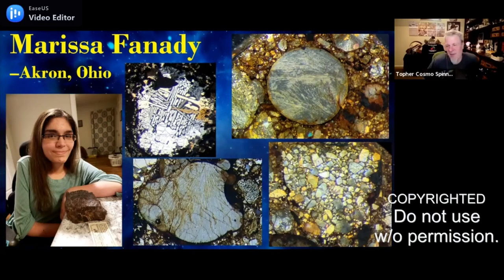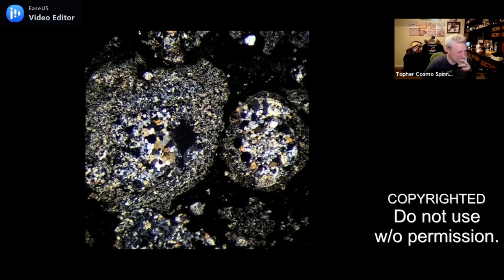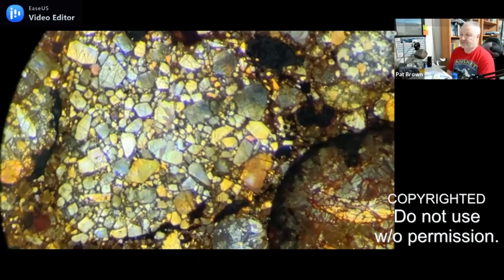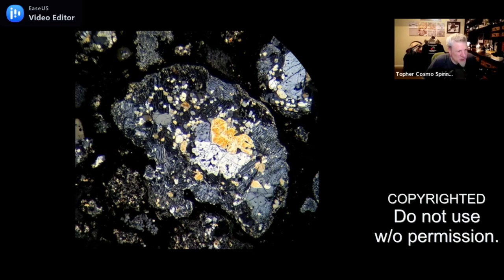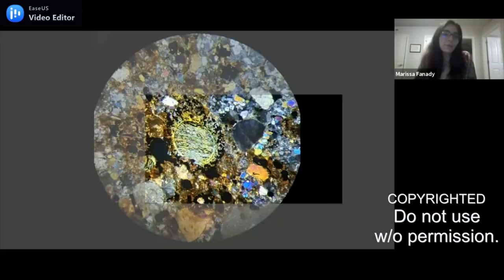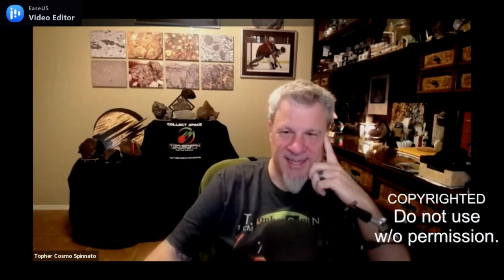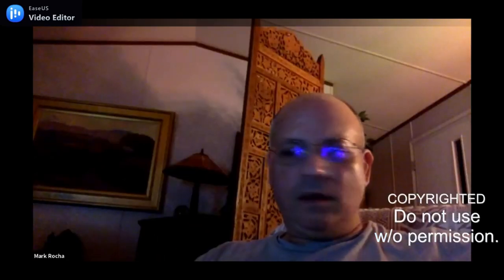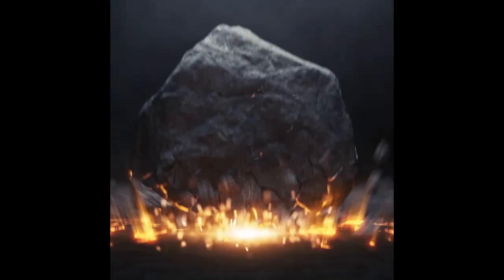Meteorites Under a Microscope: Thin Section Photography Examining Chondrules Chondrites Carbonaceous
Enjoy the complete 50min August 4th, 2021 video Hangout that is all about  meteorite thin section photography done by Marissa Fanady. (Amateur astronomer, meteorite hunter/collector, published author, adventurer, animal/nature lover) Marissa is a constant in the meteorite community and a Knowledge Bolide Crew Member!